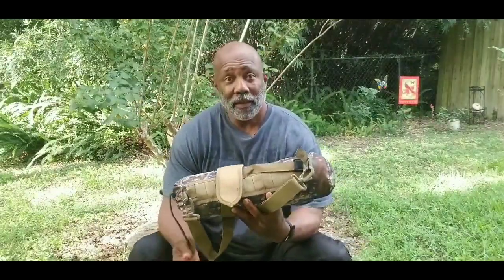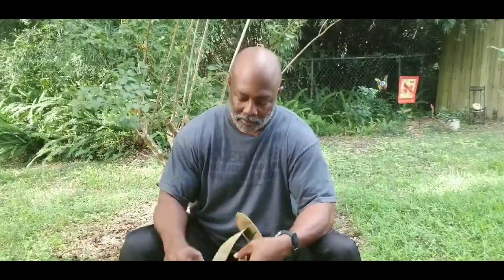Summer Sleep System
.y Summer sleeping gear.